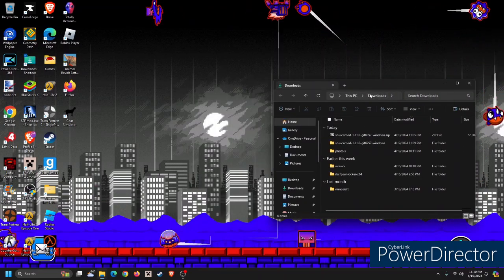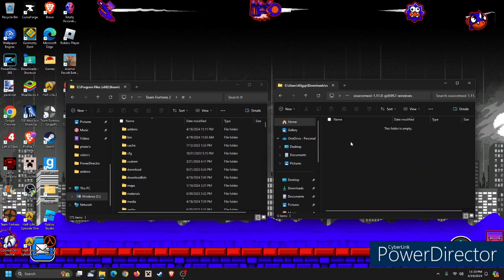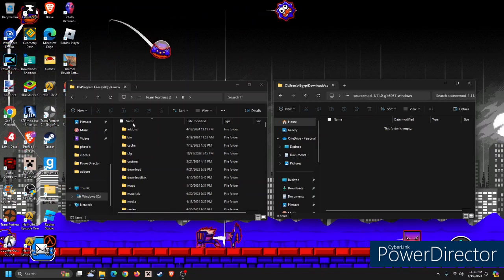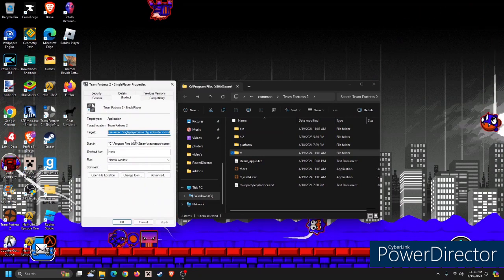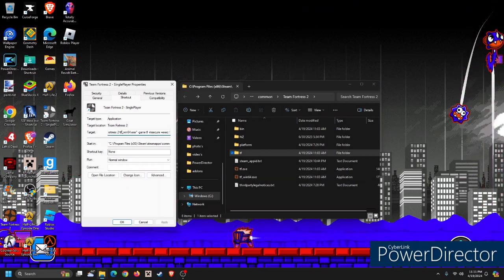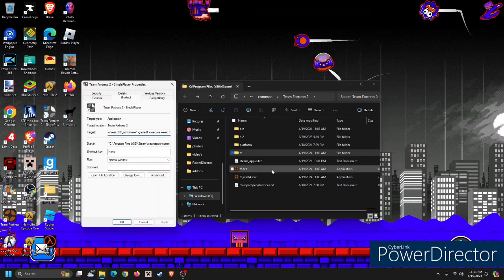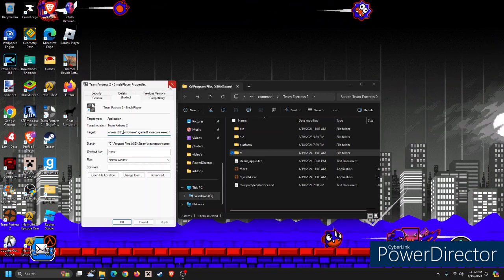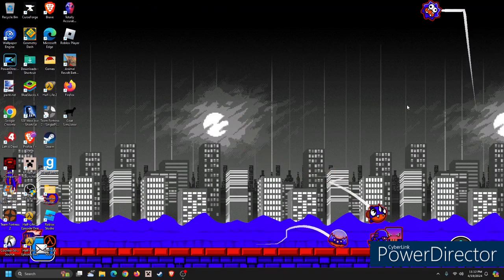(UPDATED) How to fix Sourcemod not working in the 64 bit version in Team Fortress 2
Updated version of how to fix sourcemod not working in TF2.